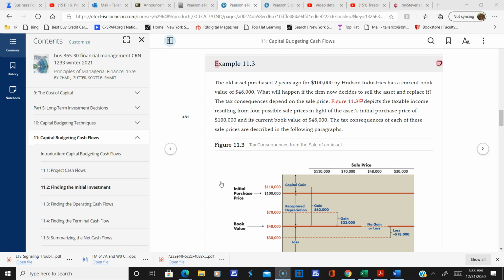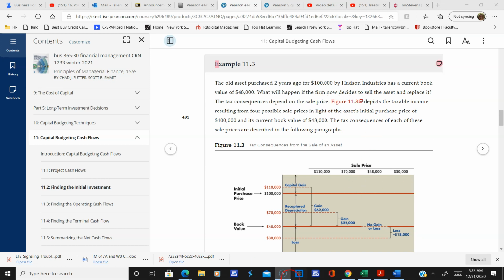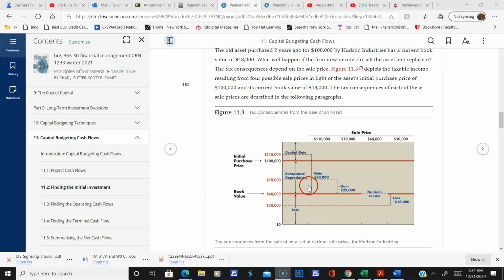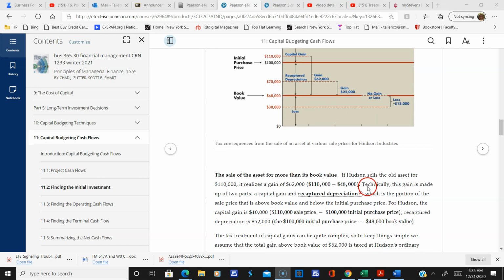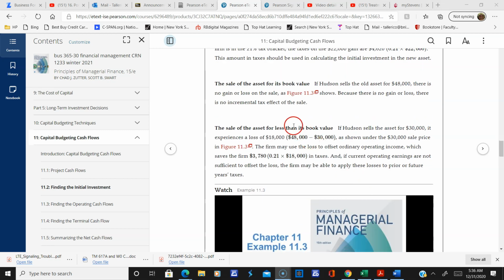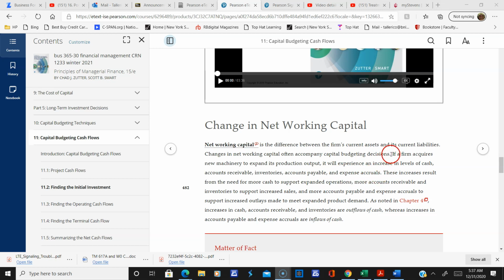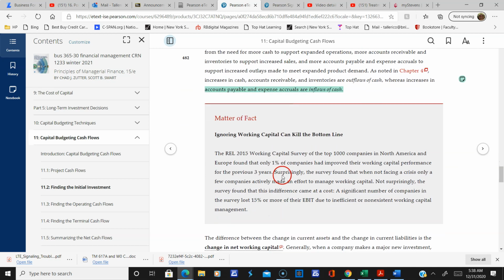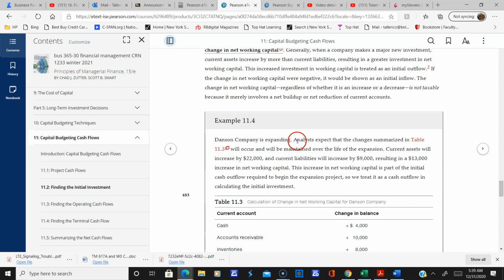365 chapter 11 part 5